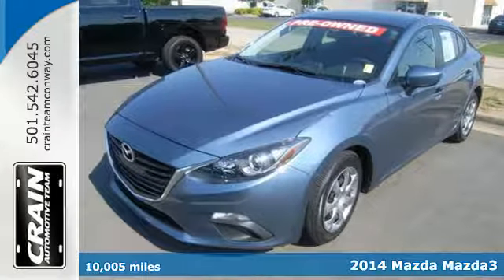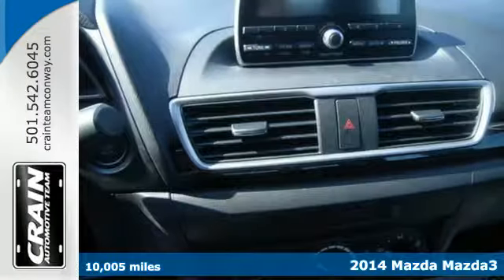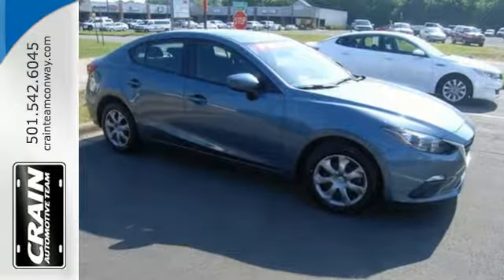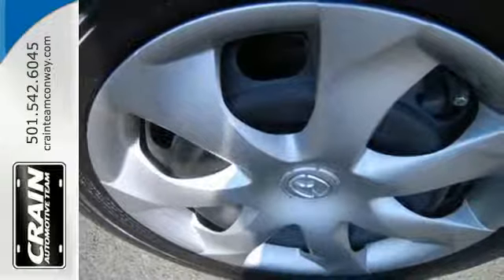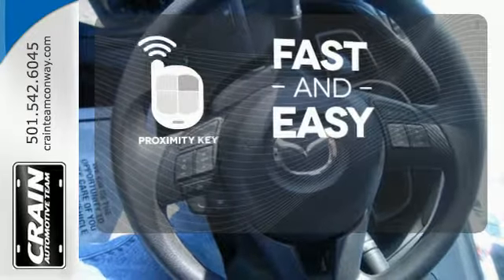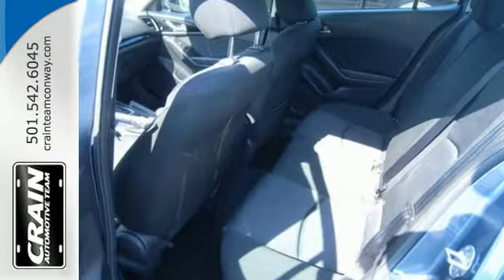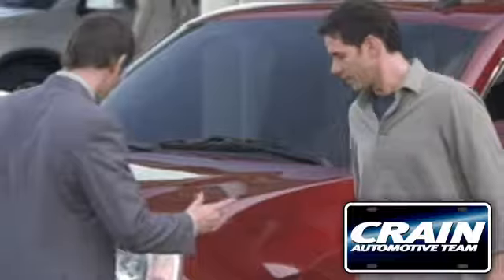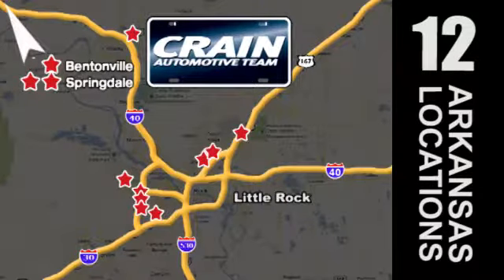Used 2014 Mazda Mazda3 Conway AR Little Rock, AR AP4916 - SOLD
Year: 2014
Make: Mazda
Model: Mazda3
Trim: i Sport
Engine: 2.0L Skyactiv-G DOHC 16-Valve 4-Cyl Engine
Transmission: Automatic
Color: Deep Crystal Blue Mica
Mileage: 10005
Stock #: AP4916
VIN: 3MZBM1U76EM100924
Contact Crain Certified Pre-Owned today for information on dozens of vehicles like this 2014 Mazda Mazda3 i Sport. The Mazda Mazda3 i Sport is economically and environmentally smart. Mazda clearly delivers on its promise to provide a fuel-efficient vehicle that has the great qualities you need in a vehicle. You could keep looking, but why? You've found the perfect vehicle right here. Look no further, you have found exactly what you've been looking for. More information about the 2014 Mazda Mazda3: Mazda's goal with the Mazda3 has always been to offer the most fun to drive compact car on the market. The Mazda3 directly competes with some of the best selling cars on the road including the Honda Civic, the Toyota Corolla and the Hyundai Elantra. With a base price below $17,000 the Mazda3 is competitively priced while still maintaining enough upscale features to not feel like an economy car. With a sportier and more direct driving feel than its competitors, the Mazda3 is able to do everything typically asked of a compact, while still putting a smile on the face of drivers. This model sets itself apart with unique styling, Efficient, powerful drivetrains, good use of space, and feature laden Every Pre-Owned vehicle is backed by the Crain Commitment, including our 100% low price guarantee, a 100 hour love it or leave it exchange policy, and a 100 year 100,000 mile warranty. The Crain Team's Got 'Em!

Address:
1003 North Museum Road